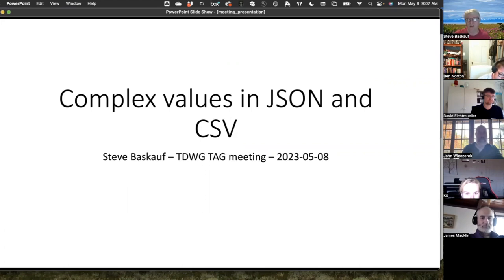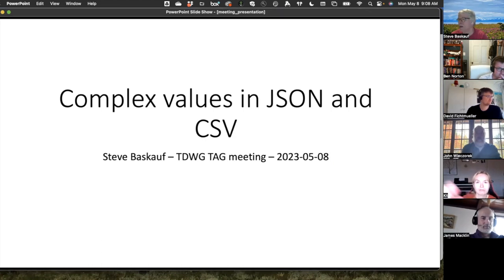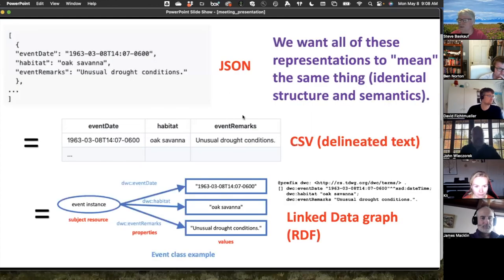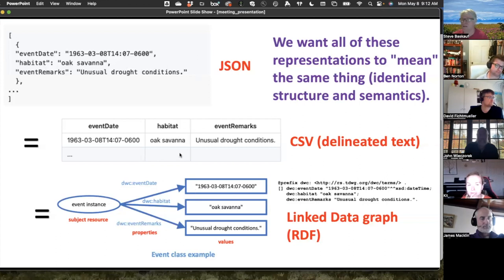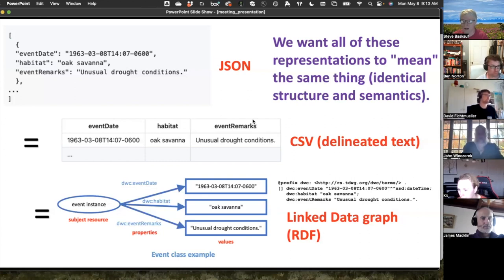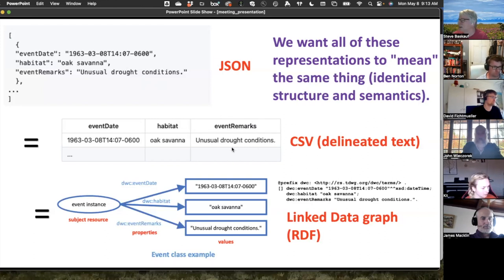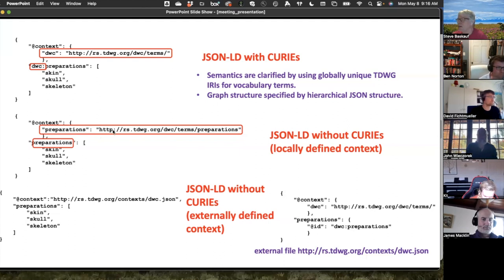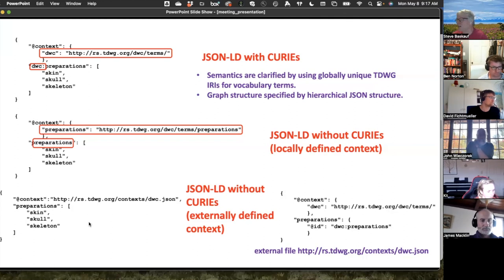Strategies for serializing complex values as JSON and CSV